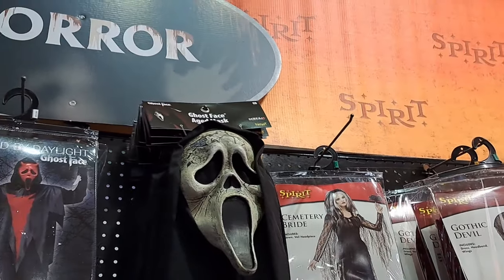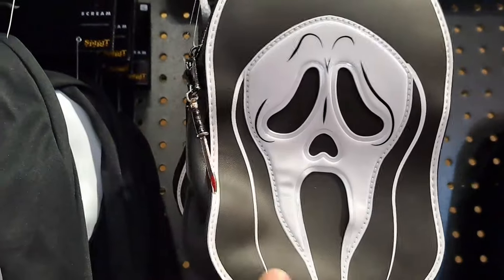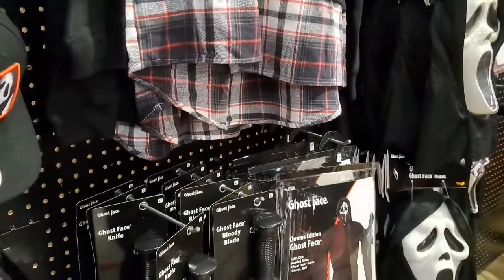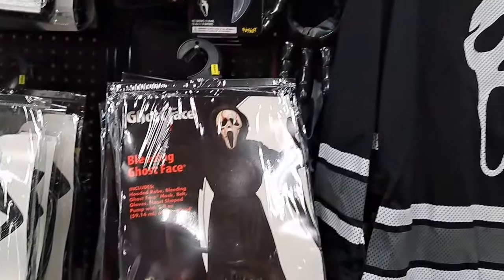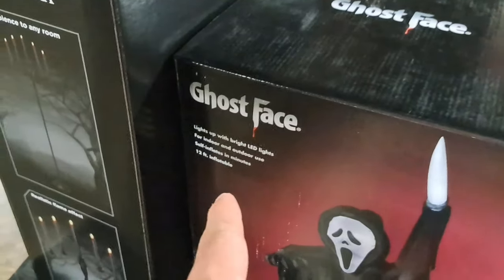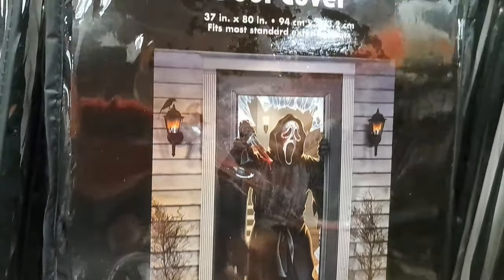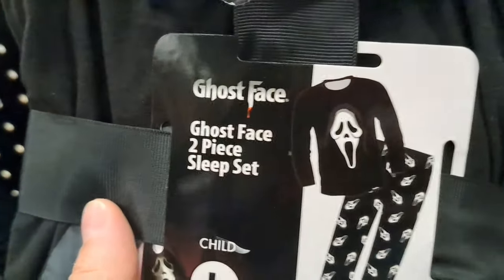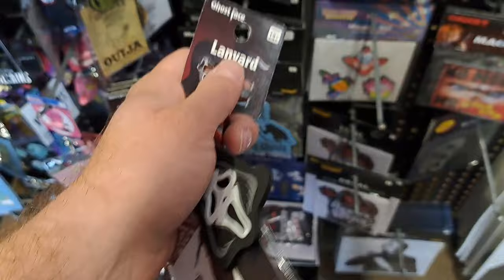Ghost Face Scream Movie Spirit Halloween Full Guide 2023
Brand new Scream movie items at Spirit Halloween!

All designs subject to change. *Please allow a few weeks for t-shirt delivery.

Mailing Address:
Collector's Conquest
941 West I35 Frontage Rd